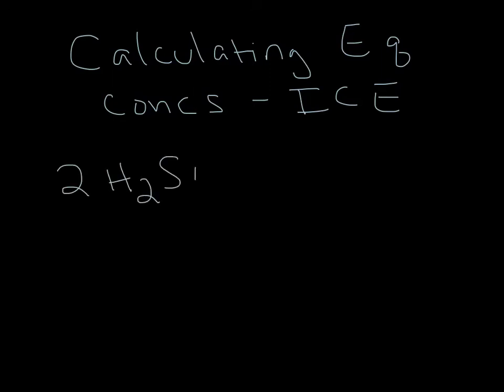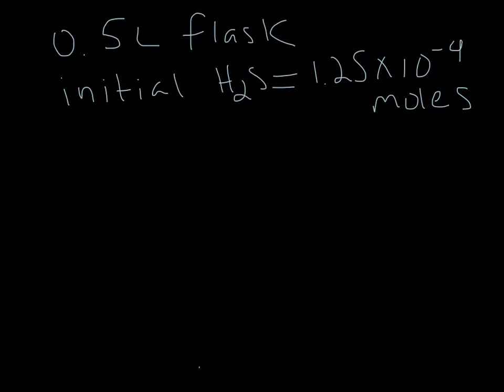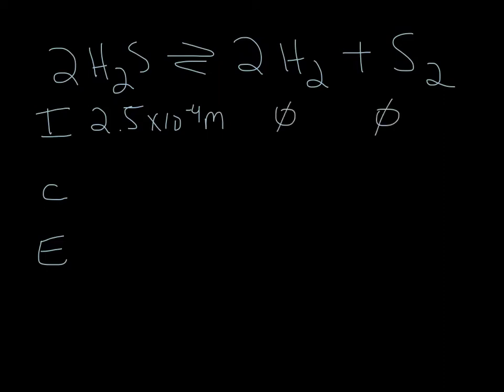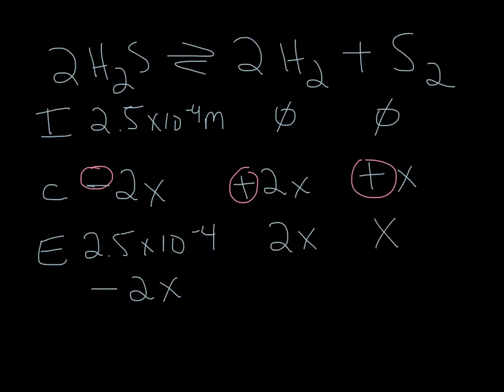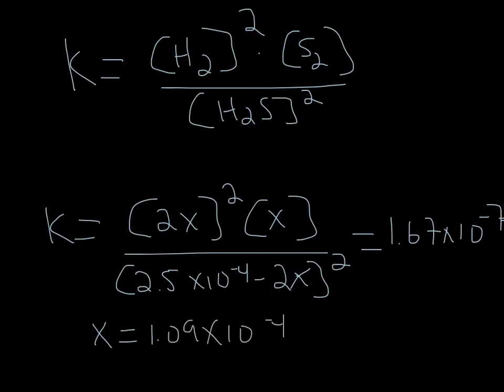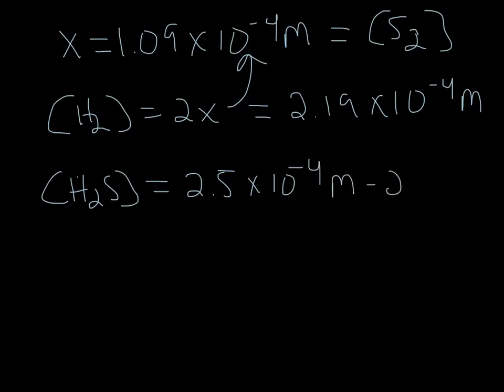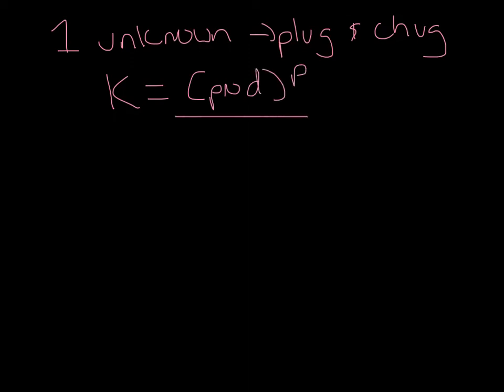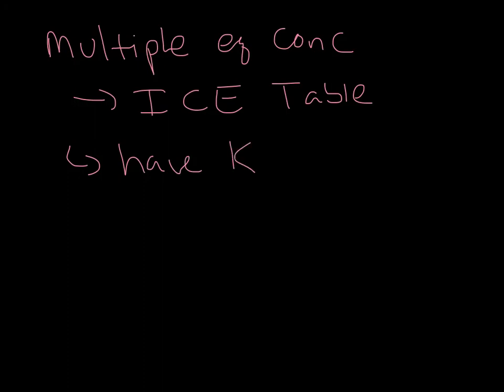ICE Table Demo